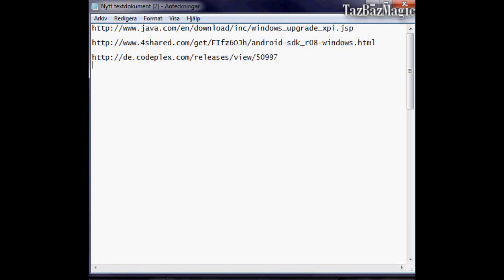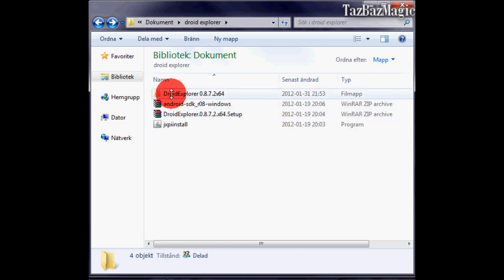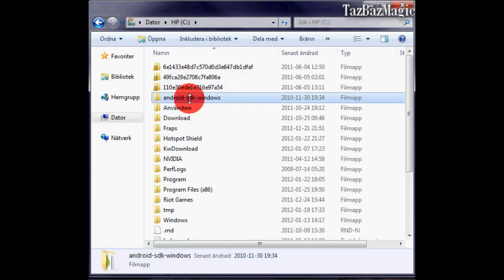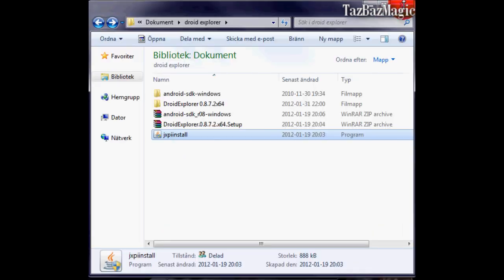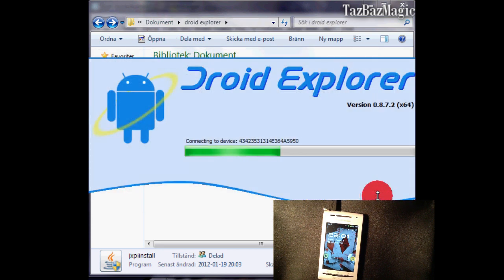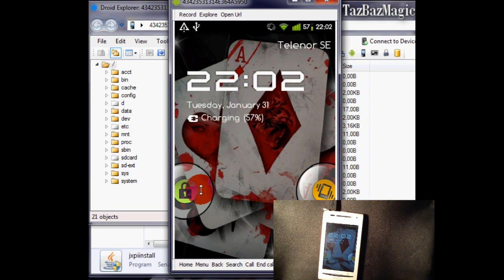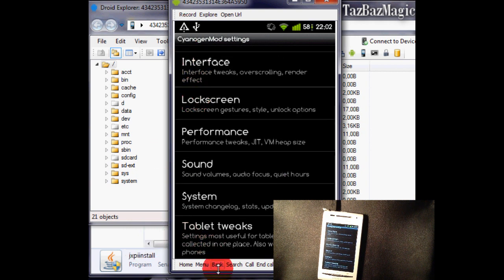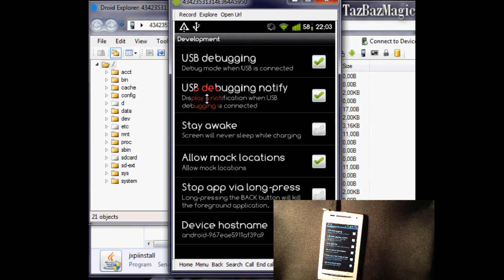Remote your Android with Windows 7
Control your Android phone from your PC with DroidExplorer.